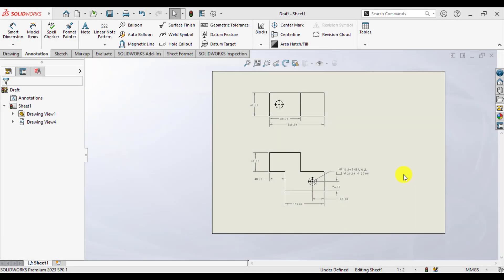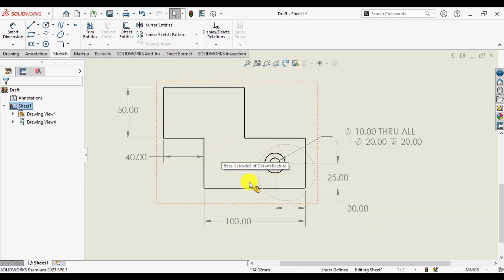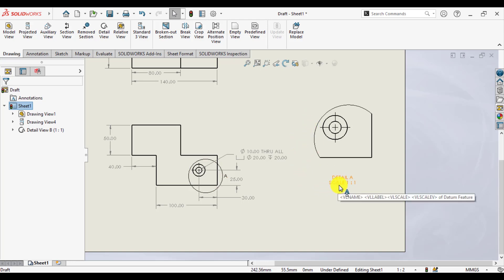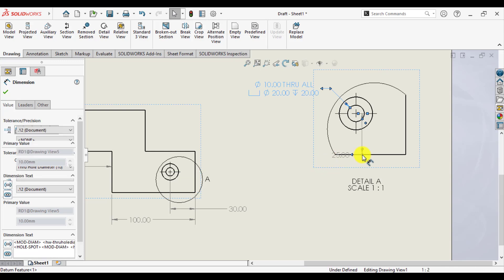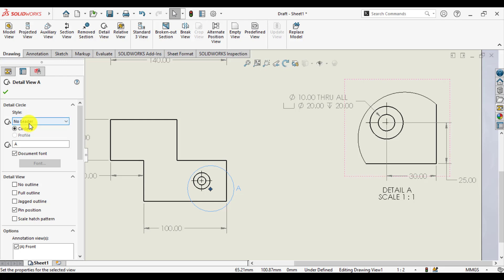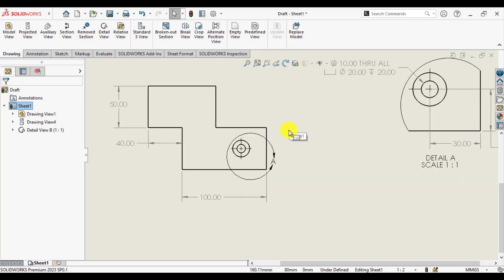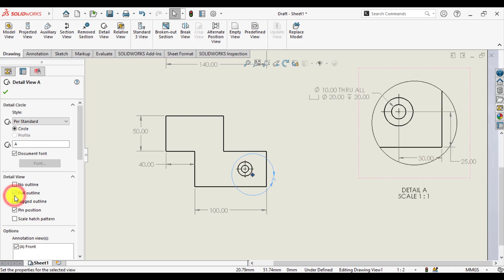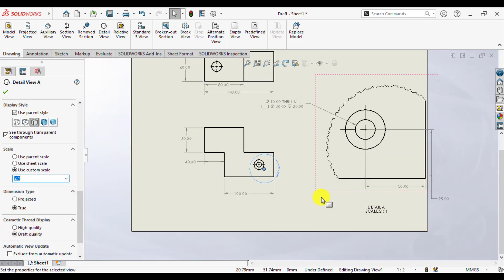How to make detail view in Solidworks drawing?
All about Solidworks Drawing Detail View.
You will learn.
How to scale a detail view?
How to increase/decrease size of detail view region?
How to move detail view region?
How to change detail view outline i.e. jogged line?
How to change circle style like with leader, without leader, with header, connected etc.

0:18 Part Drawing preview
0:47 Create circle for detail view
01:15 Make detail view
02:06 Transfer dimensions from parent to detail view
03:42 Change circle outline
04:51 Change detail view region
05:36 Change outline style